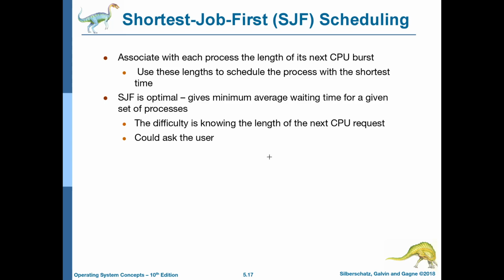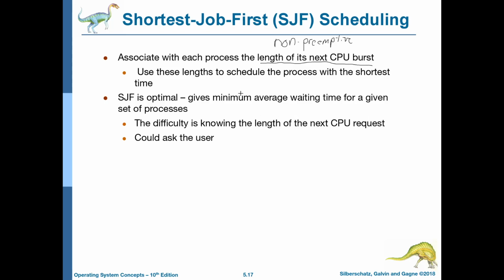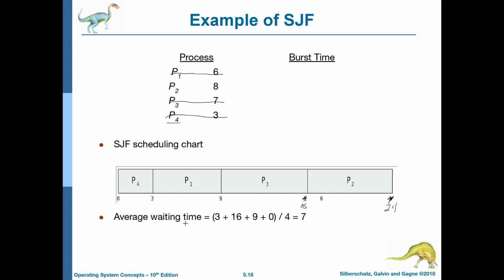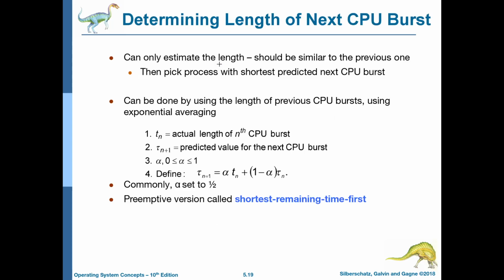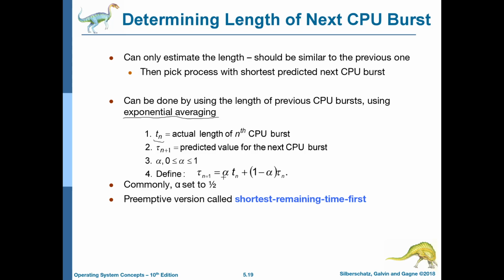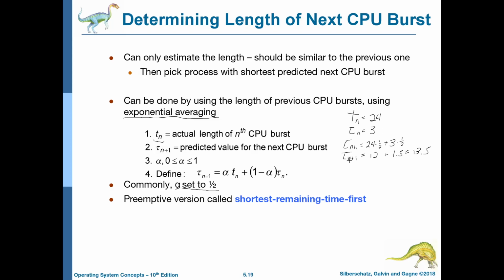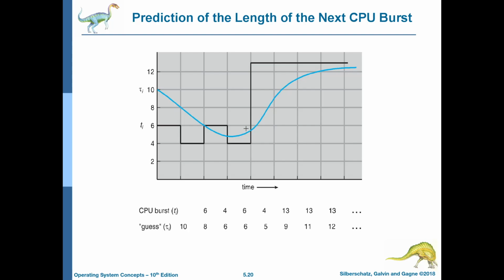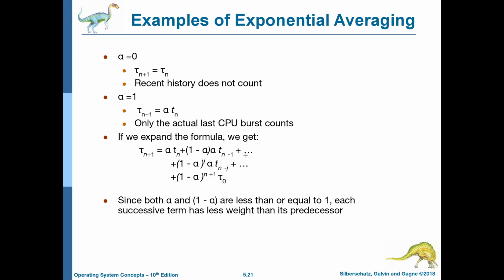UVU CS3060 Lecture 5.2 - Shortest Job First Scheduler